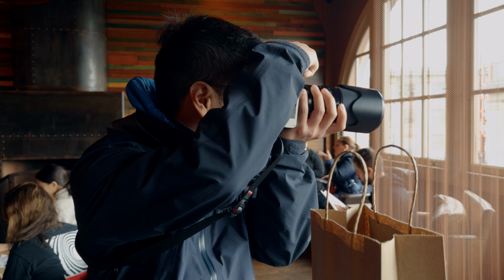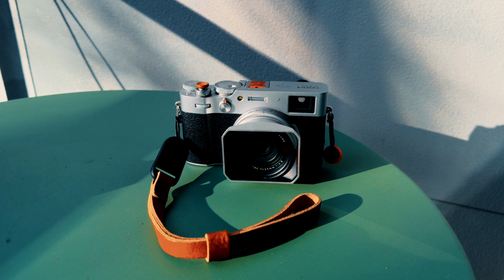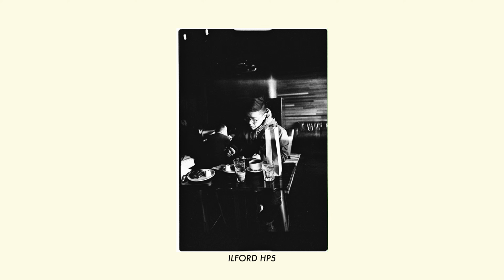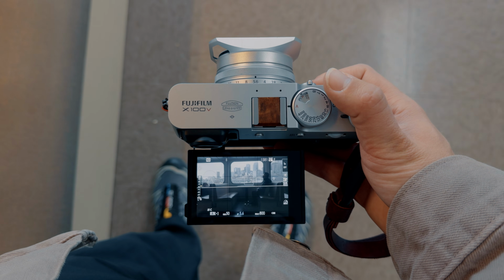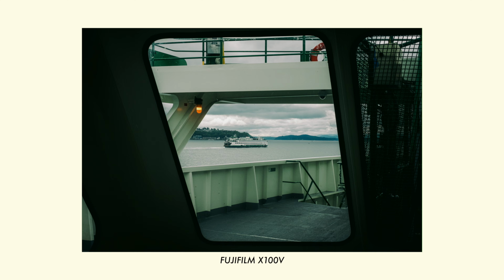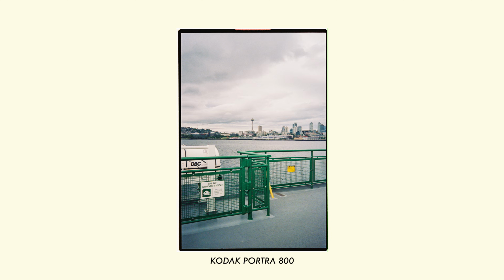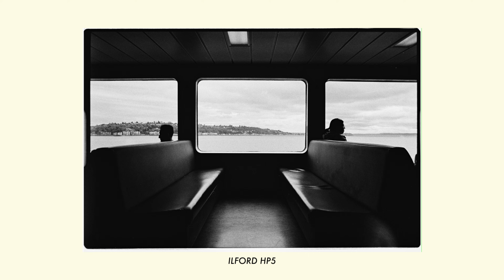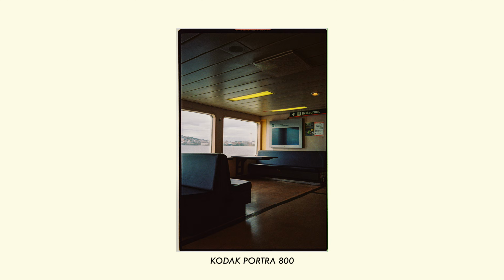Photography on a Seattle Ferry | shooting film, coffee shop, and my favorite local katsu restaurant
Had a fun day shooting film and with my Fujifilm X100V on a Seattle Ferry and visiting a favorite coffee shop and katsu restaurant here in Seattle.

Timestamps:
00:00 - Intro
01:35 - Gear
03:00 - Photo review
12:00 - Wrap up and food